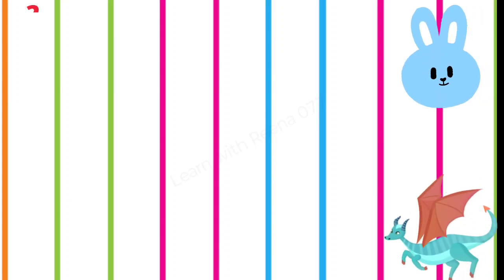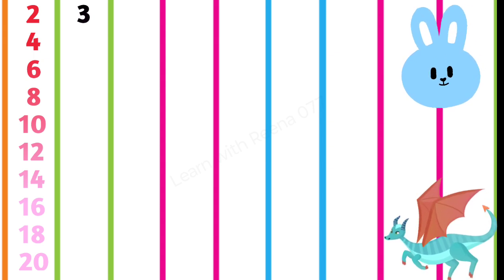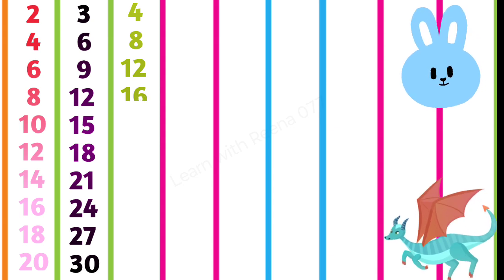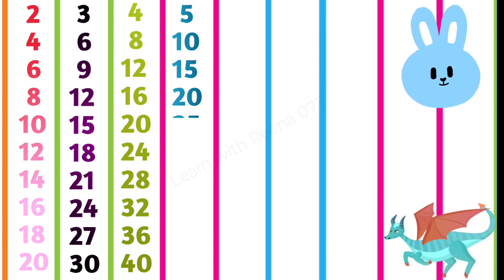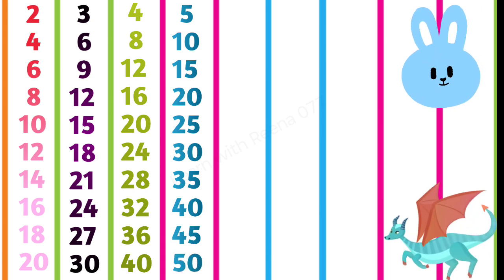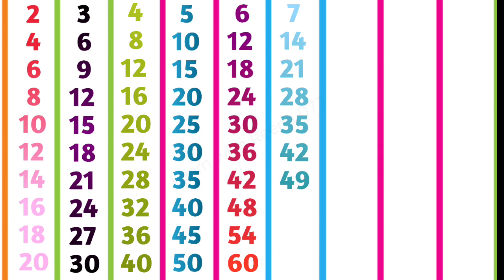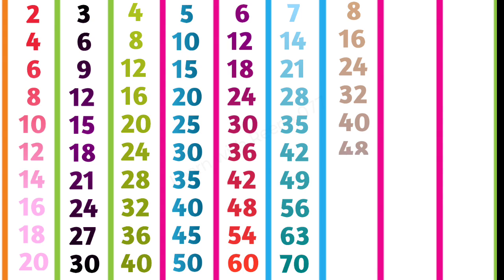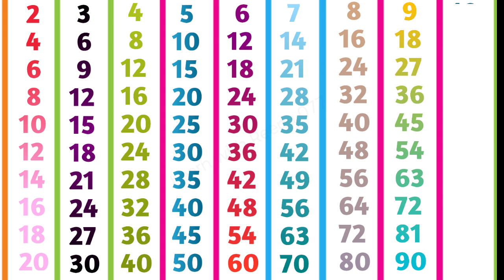Tables of 2 to 10 | Tables of 2,3,4,5,6,7,8,9 and 10 | tables for kids | multiplication tables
1 to 10 tables
10 tak ke pahade
Pahada ginti
pahada
pahade
पहाड़े
Times table
Multiplication tables
Tables till 10
Table
Tables for kids
Learn tables
Tables in English
English tables